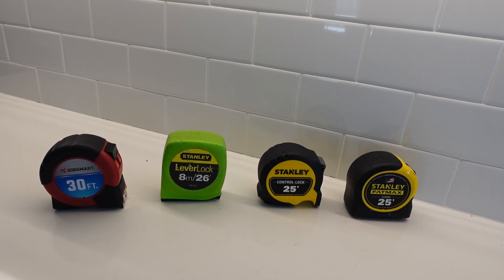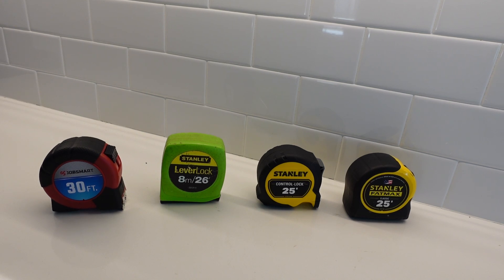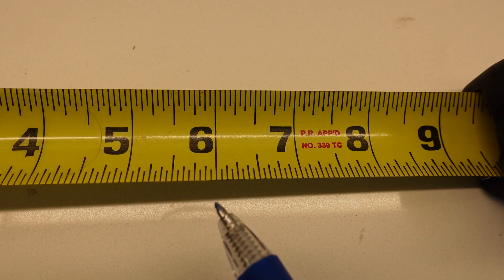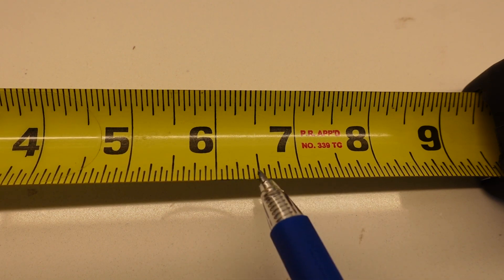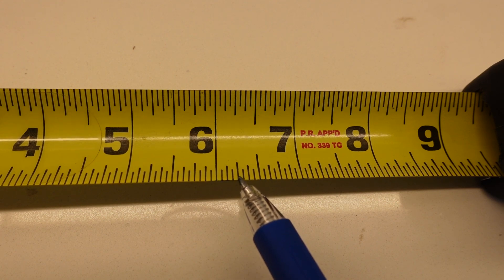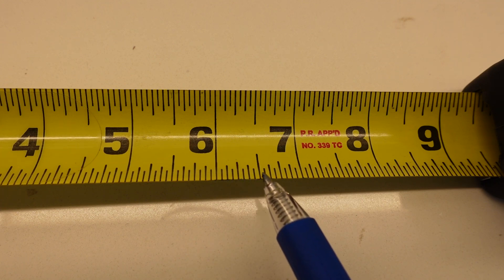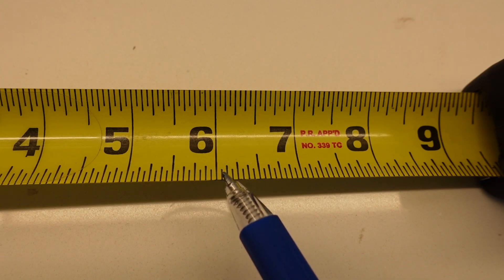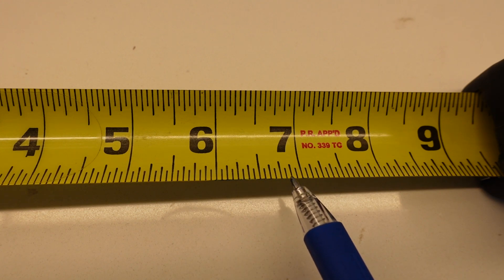How to Read a Measuring Tape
This is a video explaining how to read a measuring tape setup as 1/16 of an inch units.